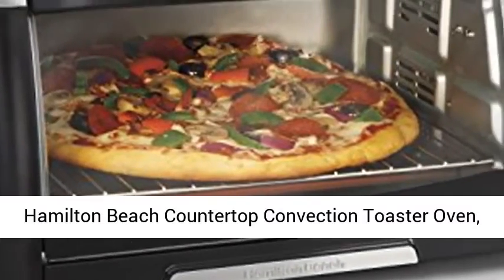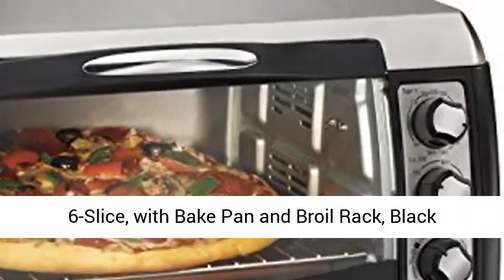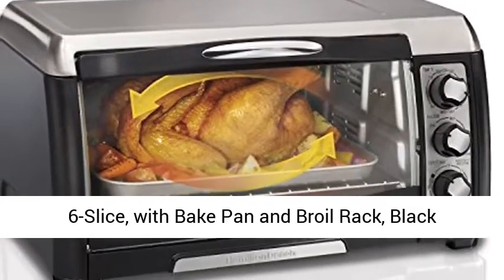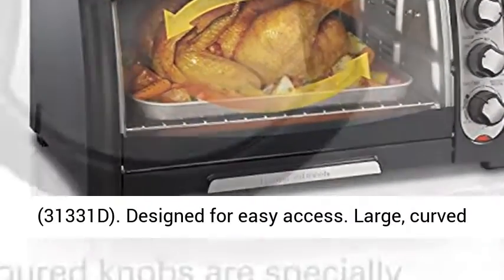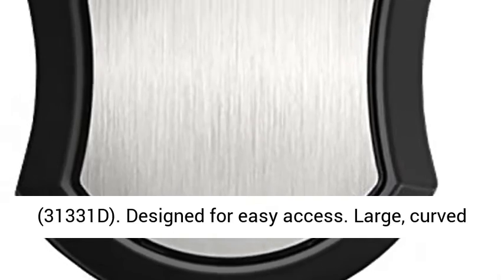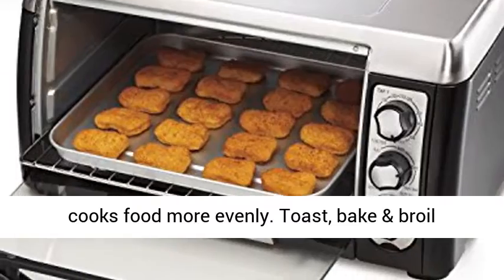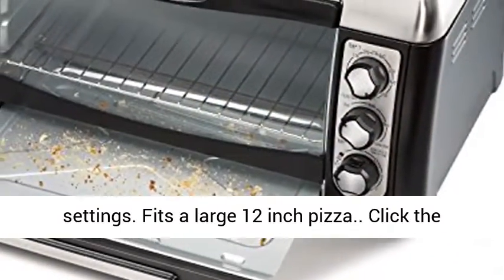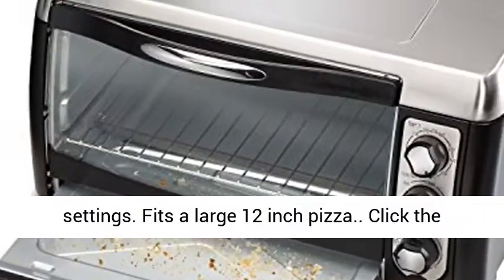Hamilton Beach Countertop Convection Toaster Oven, 6-Slice Bake Pan and Broil Rack, Black (31331D)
☑️ Review

• Designed for easy access
• Large, curved glass door improves access to food
• Convection cooks food more evenly
• Toast, bake & broil settings
• Fits a large 12 inch pizza